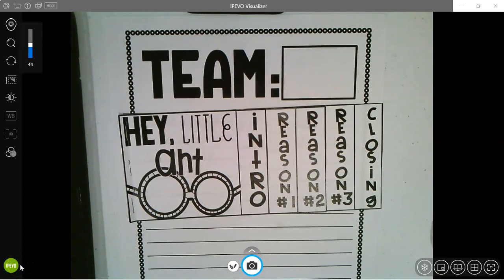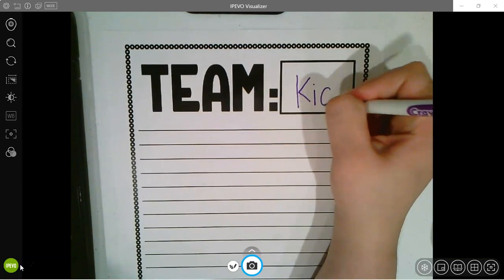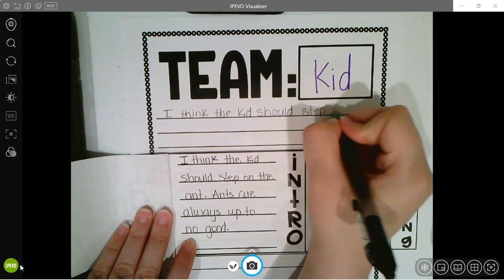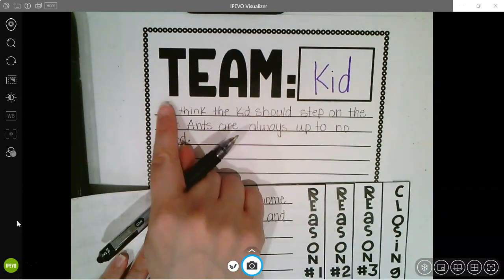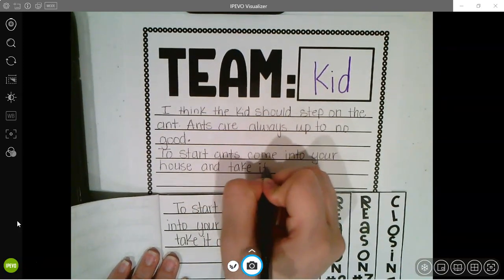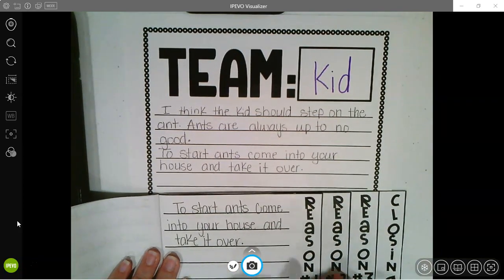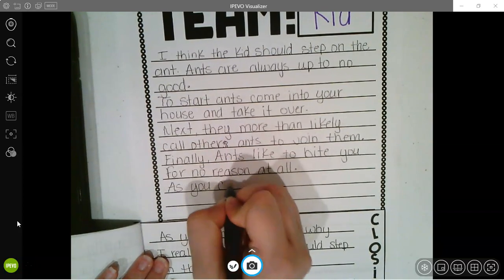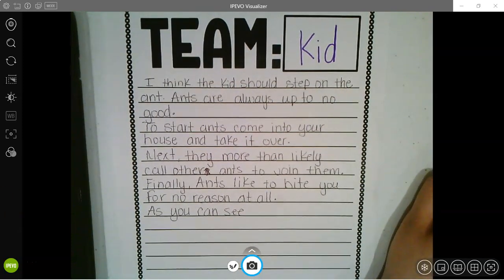Opinion Writing Finial Copy